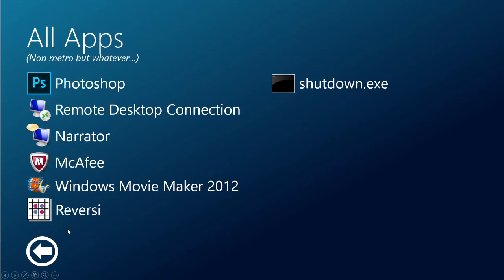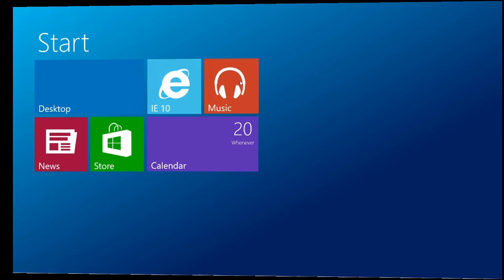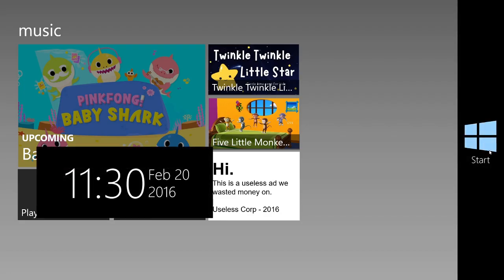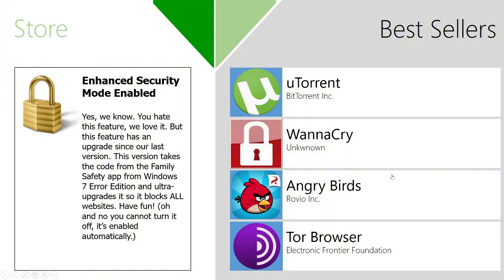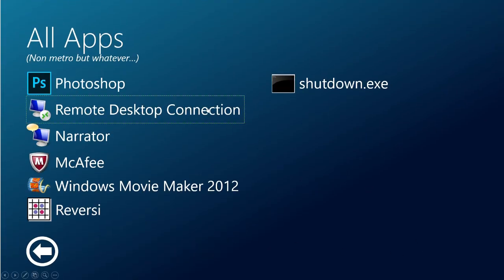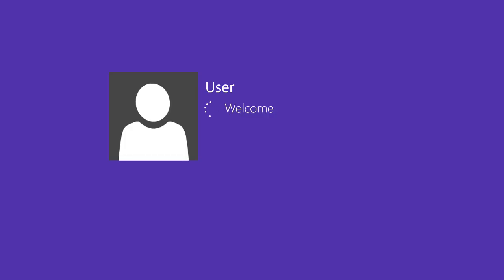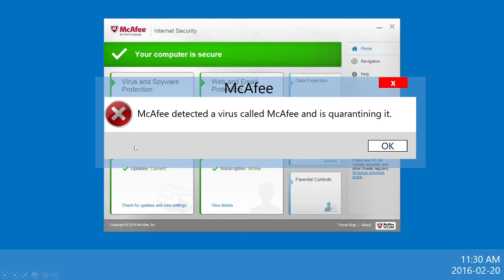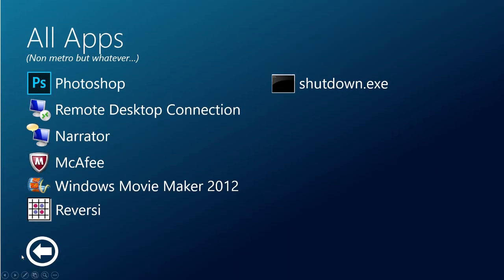Windows 8 Error Edition (Live Commentary Demo)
No, I don't intent to bully Microsoft, it's a joke. Insipired by, as always, Windows Crap Edition from The Computer Clan.